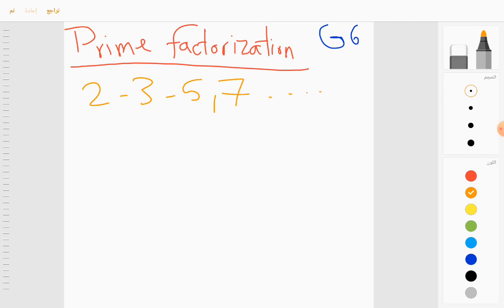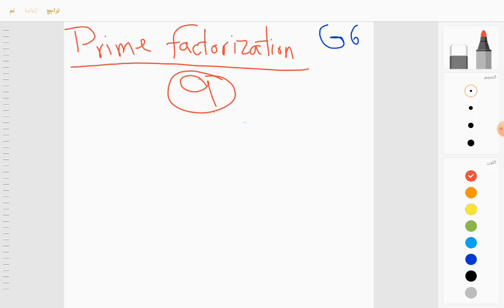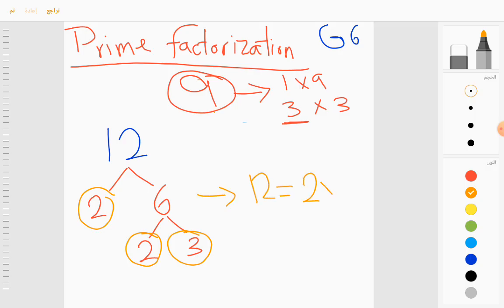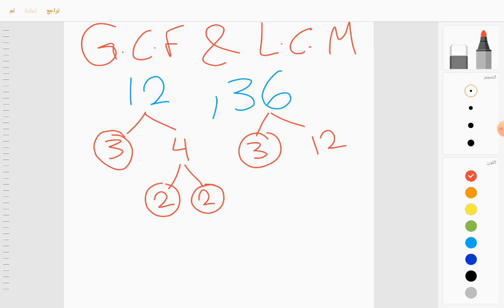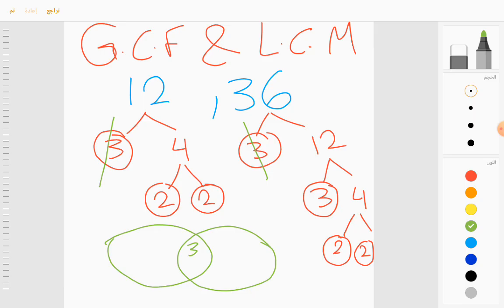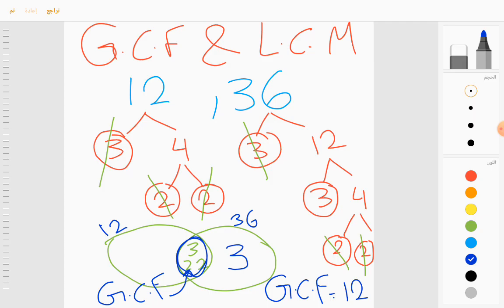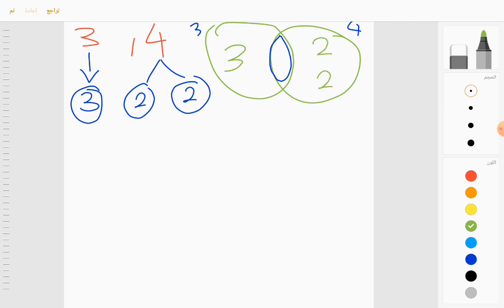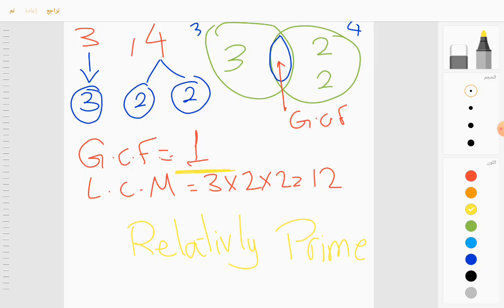maths staff future pioneers grad 6 prim factorization miss Asmaa